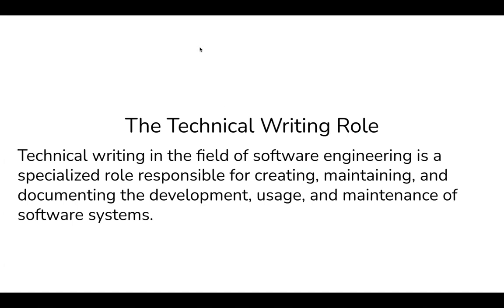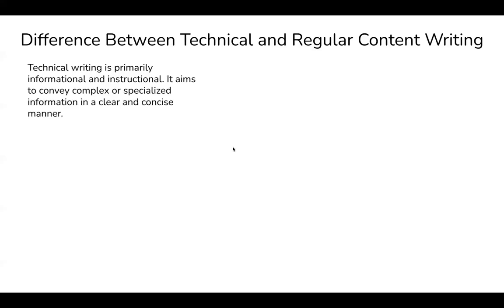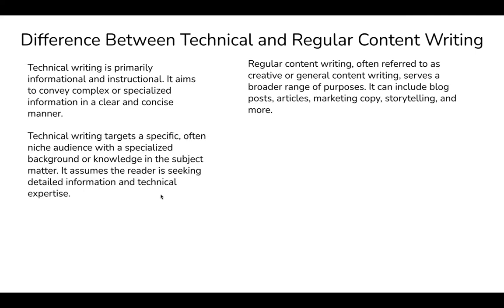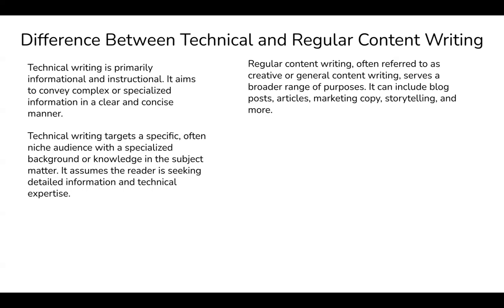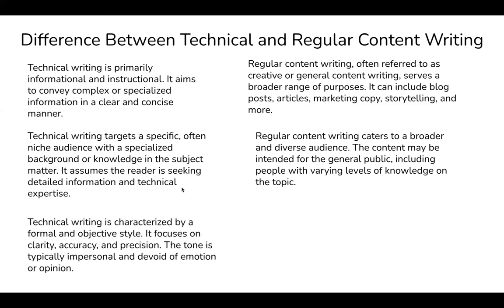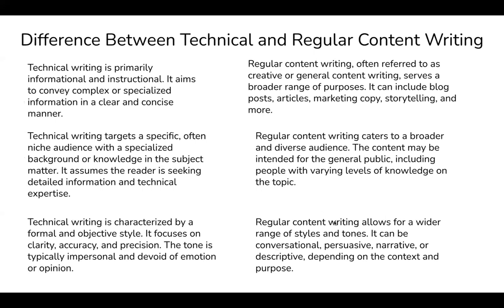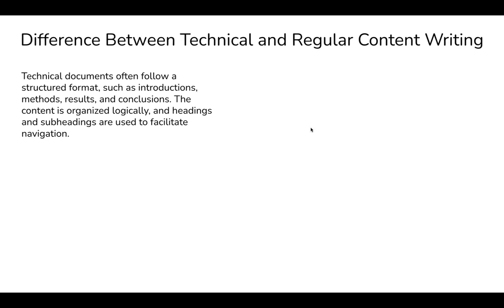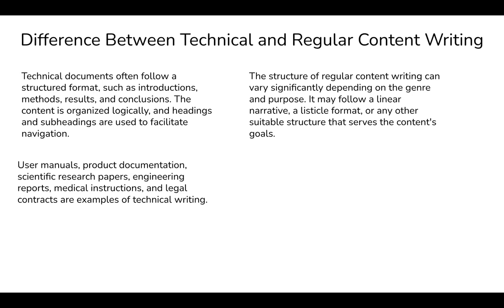Technical Writing Class 3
The video recording of the thirdclass of the Technical Writing Track for bootcamp 2.0 organised by Product Hub Africa